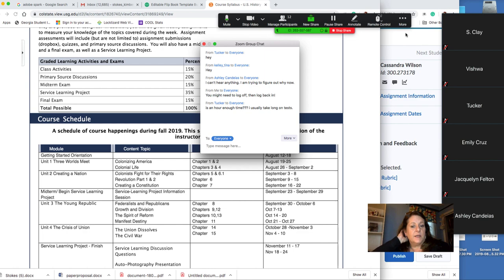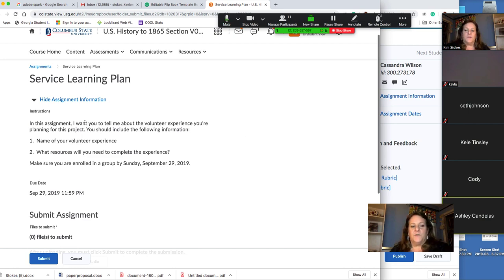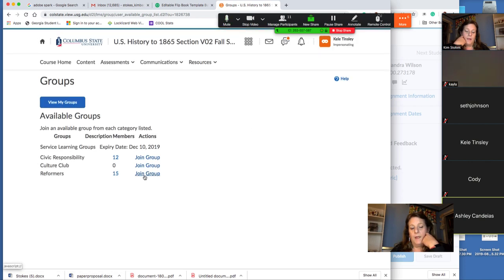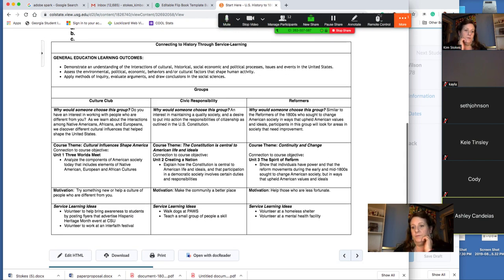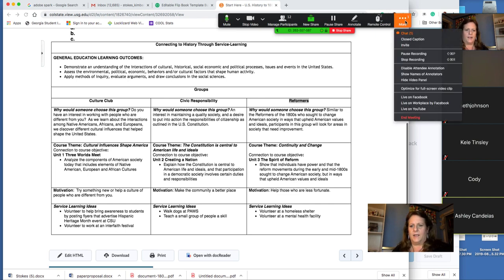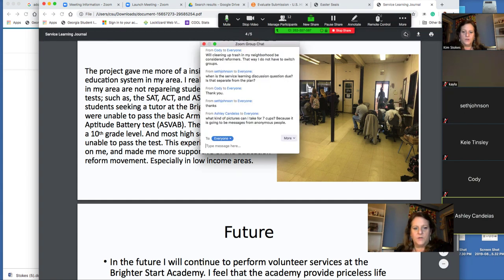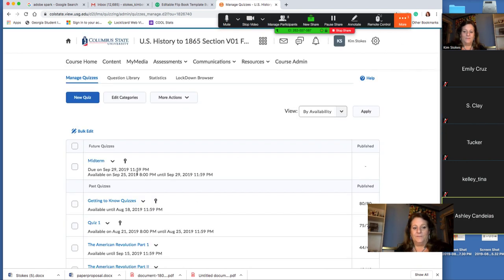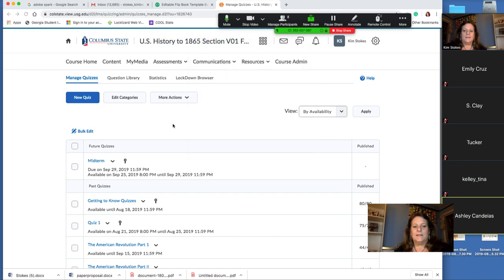Live Session September 25